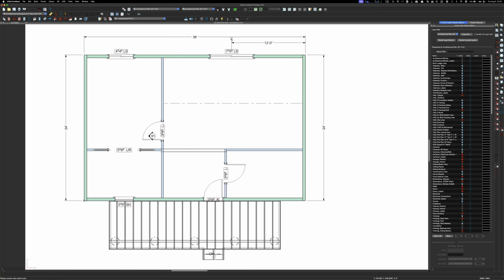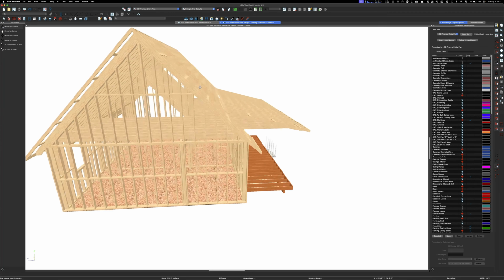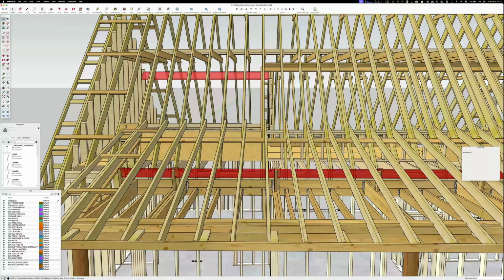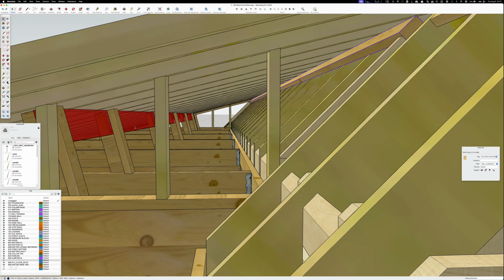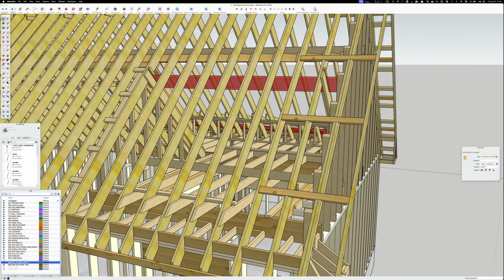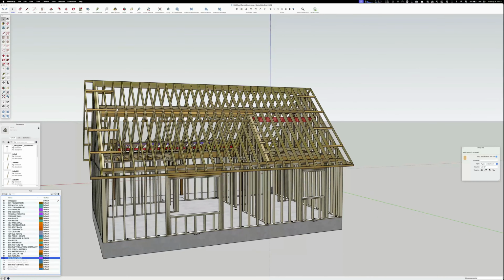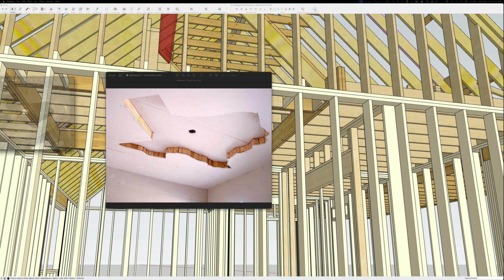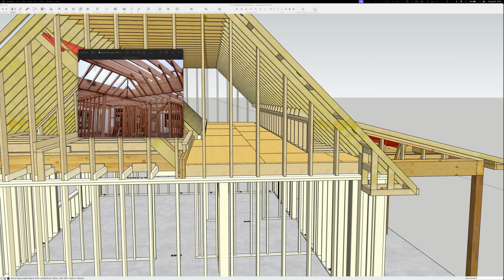CAD 911: Ep. 005 (Porch Roof to Common Roof) Chief Architect X15 v SketchUp 2023 Pro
SketchUp is the most accurate 3D software I have ever used. The problem is it takes more time than I'm used to. but that is mostly me not being as proficient as I should be.

Chief Architect does an almost instant framing render. but it's wrong.

I want to see both apps win.

With SketchUp, extensions can make all the difference.  Nathaniel Wilkerson has been creating ruby code to automate many of the design tasks with his Medeek BIM solutions.
Please search him up and see for yourself.  If you are in the home design world, his products make SketchUp amazing.

With Chief, creating plans for permit is almost effortless.  Once you create your layout template, the various views of the model plan file are easily managed for a professional result.  Now they just need to get their roof framing accurate and they will really set the bar high.